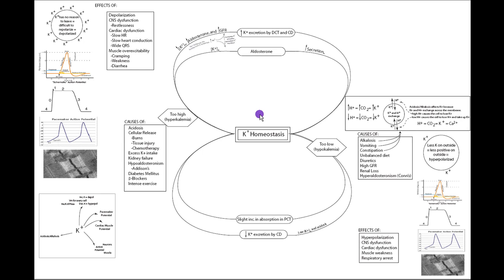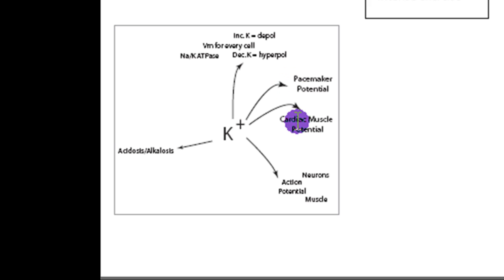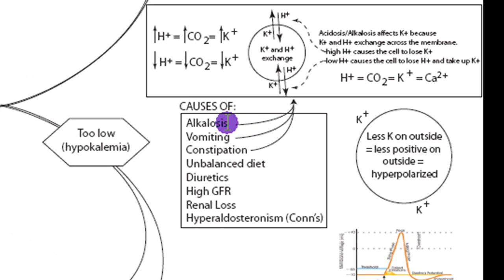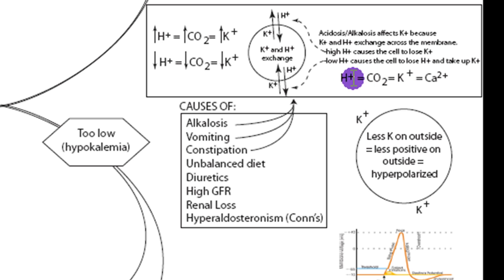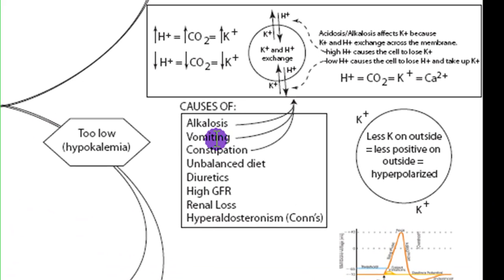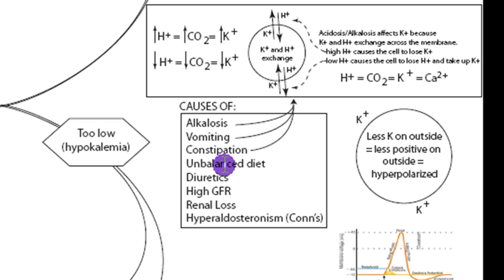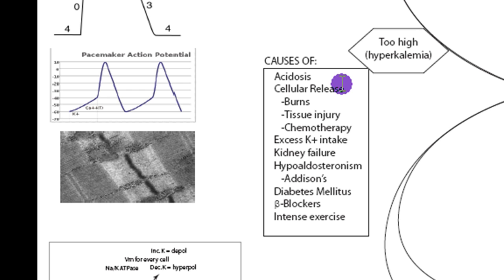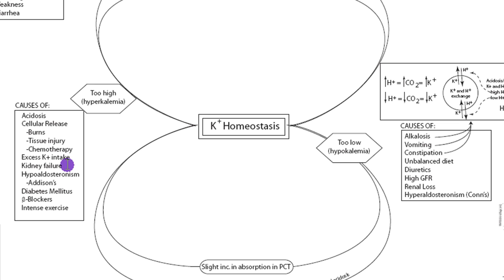Potassium Homeostasis: Part 1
A freshman/sophomore pre-nursing discussion on how the body maintains homeostasis of potassium.  Topics discussed include why potassium is important, what are the names for deviations of concentration below and above homeostatic levels, causes of those deviations, effects of those deviations, and how the major methods the body uses to correct those deviations.

A copy of this diagram can be found at